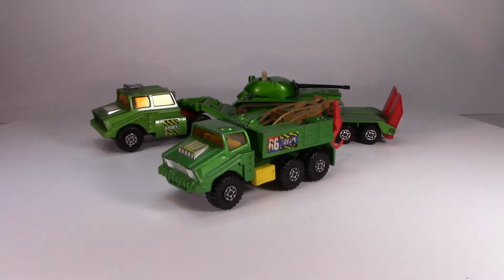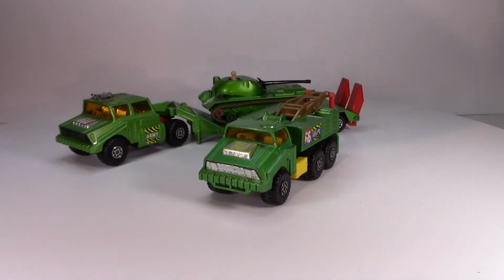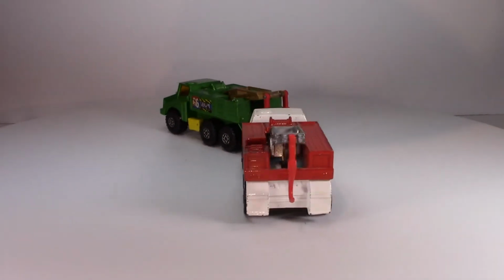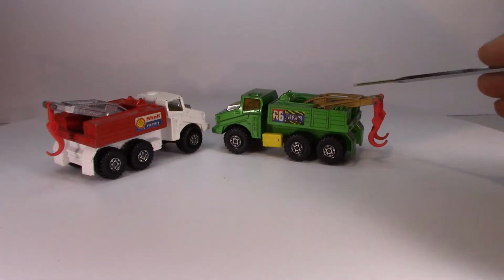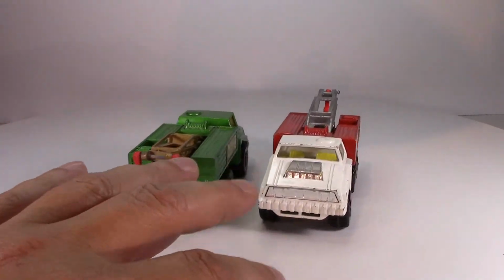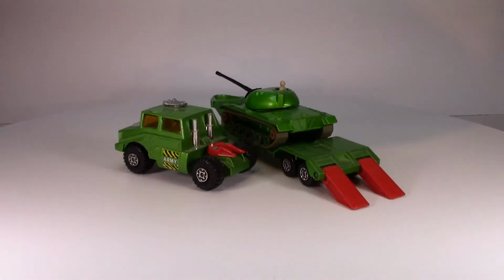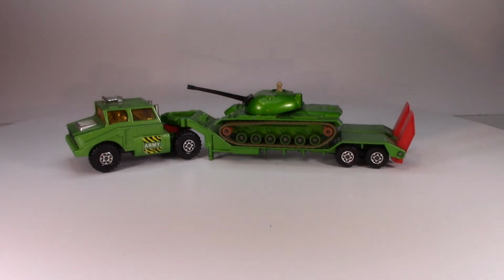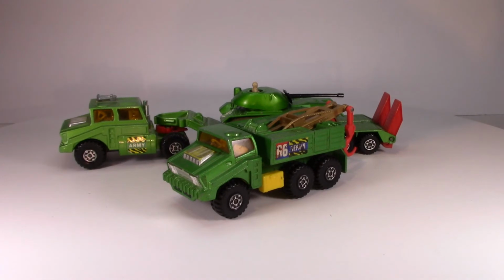Tank Transporter / M48 Patton Tank / Recovery Vehicle - By MATCHBOX (Battle Kings) - [Showcase 1/43]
Showcasing the Matchbox BK106 Tank Transporter, BK102 M48 AZ Tank, BK110 Recovery Vehicle. These are only a few examples of the Battle Kings series. Enjoy this video.